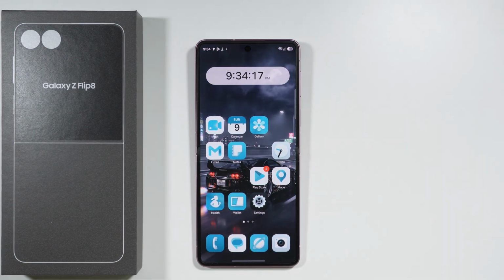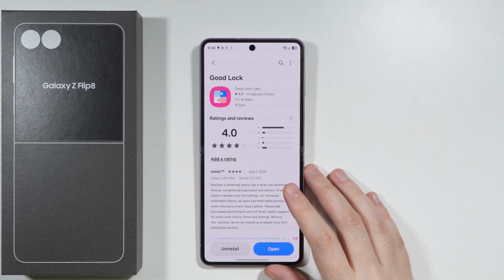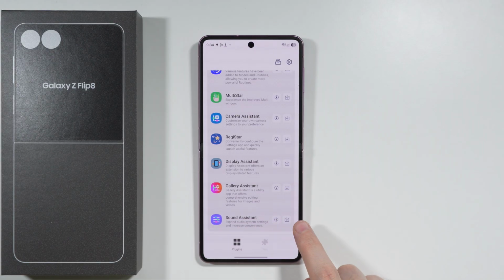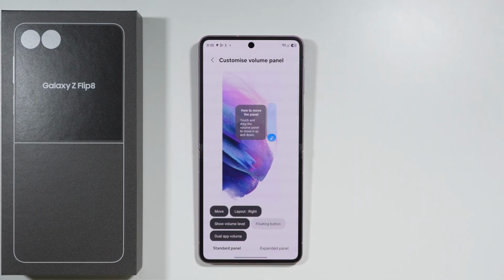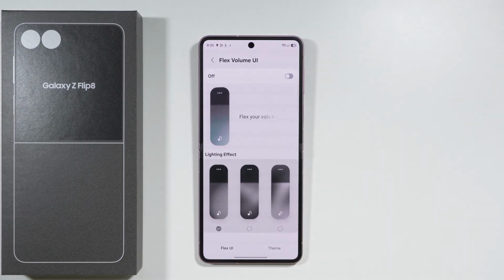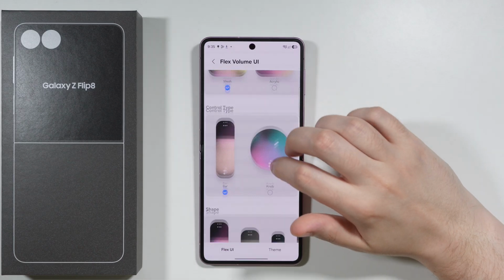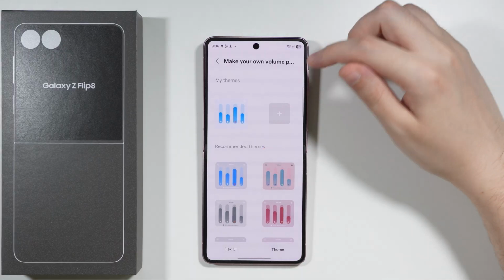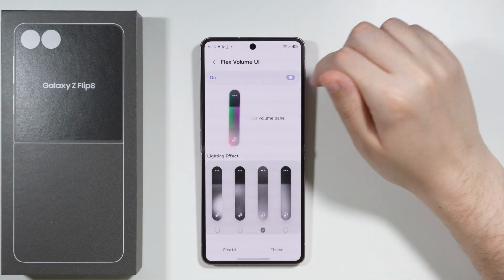Samsung Galaxy Z Flip 8: How to Customize Volume Slider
In this video, I'll show you how to customize the volume slider on your Samsung Galaxy Z Flip 8. You'll learn how to adjust settings for media, ringtones, and notifications to better suit your preferences. Follow along in this quick tutorial to make your Galaxy Z Flip 8 truly yours with personalized volume controls.